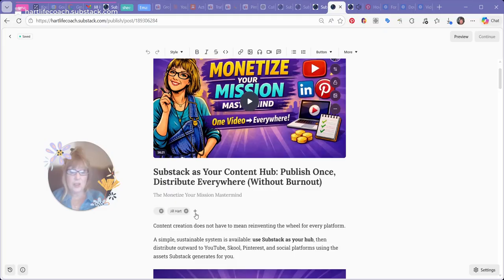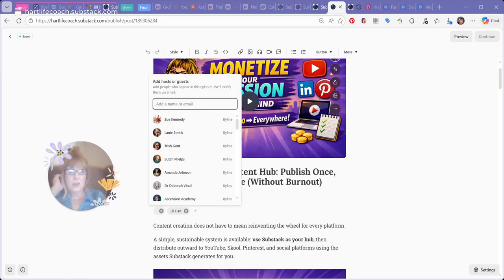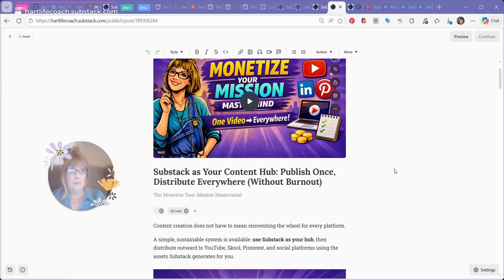This Substack Feature Doubles Your Reach (But Almost Nobody Uses It)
Many writers want to collaborate but struggle with the technical side. This Substack tutorial walks you through the steps to invite a partner to your content. You will learn the exact settings to adjust so that both of you receive credit. If you are looking to expand your reach through Substack collaboration, this is the first step.

The process for adding a Substack co-author is actually very straightforward, yet most people are unsure how to guide their partners through the acceptance steps. By following this guide, you will avoid the common confusion that occurs when trying to confirm a collaboration. We will cover exactly how to tell your partner to accept the invitation so your tagged post goes live without issues. Using these Substack tips will help you manage your guest contributions efficiently.

𝗟𝗲𝗮𝗿𝗻 𝗵𝗼𝘄 𝘁𝗼 𝗲𝗮𝘀𝗶𝗹𝘆 𝗰𝗿𝗲𝗮𝘁𝗲 𝗮 𝘁𝗮𝗴𝗴𝗲𝗱 𝗽𝗼𝘀𝘁 𝗼𝗻 𝗦𝘂𝗯𝘀𝘁𝗮𝗰𝗸, 𝗮𝗹𝗹𝗼𝘄𝗶𝗻𝗴 𝗳𝗼𝗿 𝘀𝗲𝗮𝗺𝗹𝗲𝘀𝘀 𝗰𝗼-𝗮𝘂𝘁𝗵𝗼𝗿𝘀𝗵𝗶𝗽 𝗼𝗳 𝘆𝗼𝘂𝗿 𝗰𝗼𝗻𝘁𝗲𝗻𝘁.
This guide covers the simple process of inviting collaborators and ensuring they accept the invitation, making your content creation workflow smoother. It's a key part of an effective content strategy for building your newsletter and growing your email list.

Chapters

Learn how to create a tagged post on Substack and add a co-author to your newsletter. This simple process is often overlooked.

00:00 – How Tagged Posts Work on Substack (Collaboration Feature Explained)
02:00 – How to Add a Guest Author to a Substack Post
03:00 – Accepting a Substack Collaboration Invite (What Your Guest Sees)
06:00 – How Tagged Posts Expand Your Audience on Substack